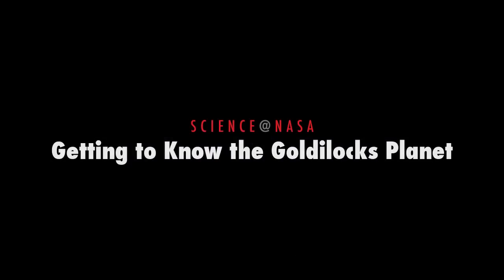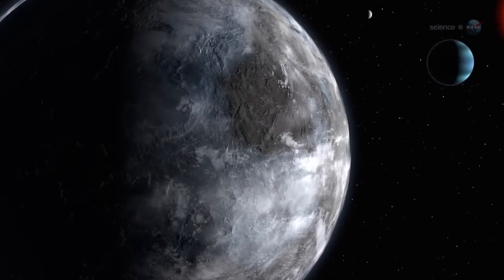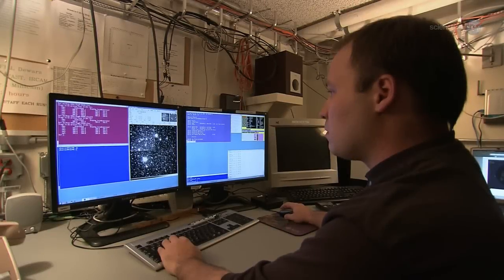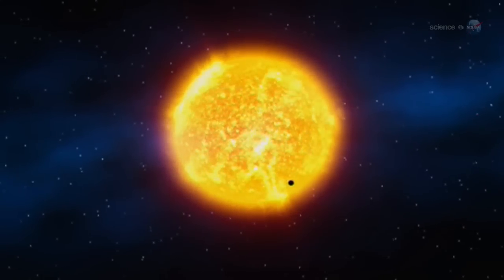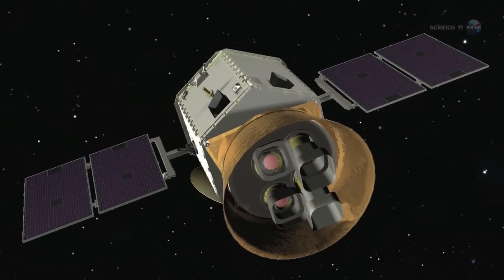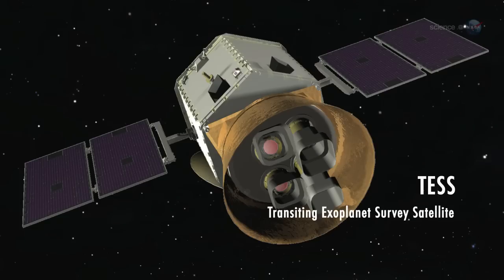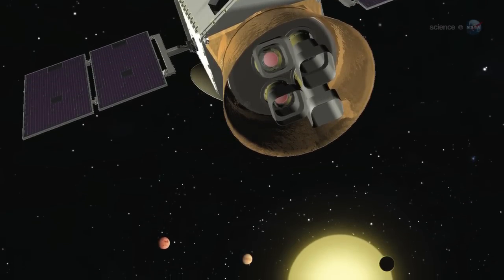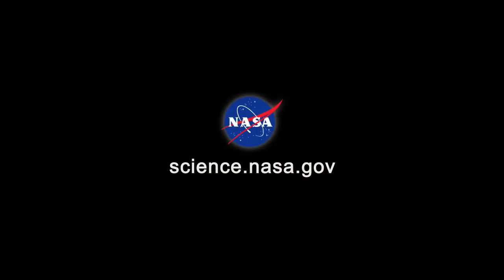ScienceCasts: Getting to Know the Goldilocks Planet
NASA's Kepler spacecraft is discovering a veritable avalanche of alien worlds. As the numbers mount, it seems to be just a matter of time before Kepler finds what astronomers are really looking for: an Earth-like planet orbiting its star in the "Goldilocks zone".

NOTE: The TESS mission was selected to move into the formulation stage in the spring of 2013.